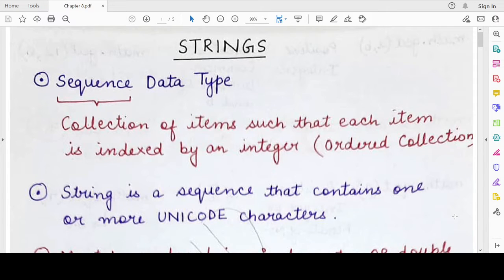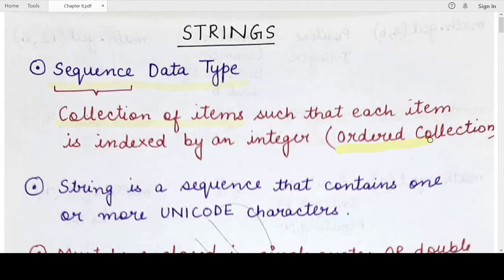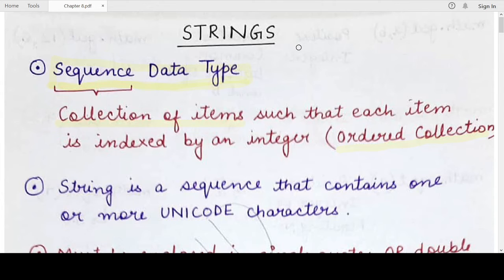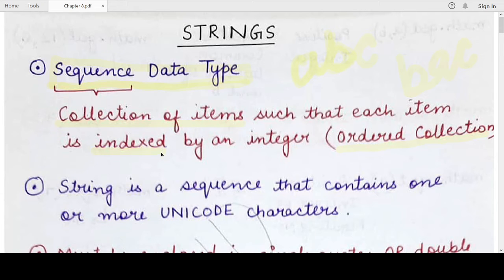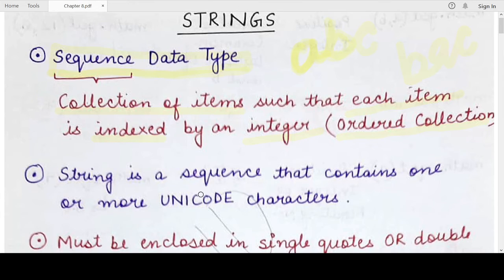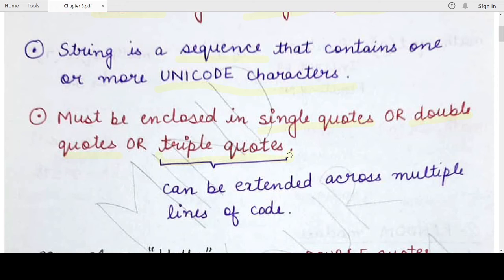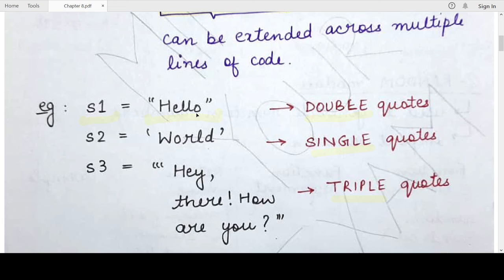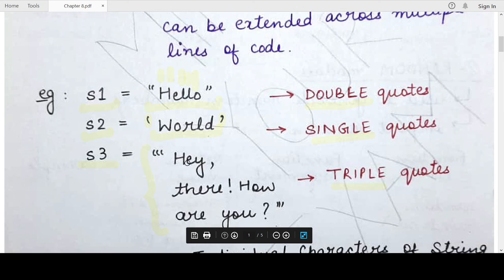Strings in Python 3: NCERT Class 11 Computer Science- Chapter 8: Strings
This video explains about the String Data Type in Python